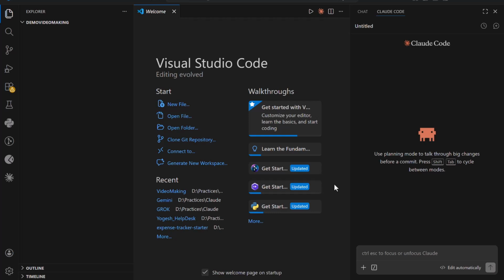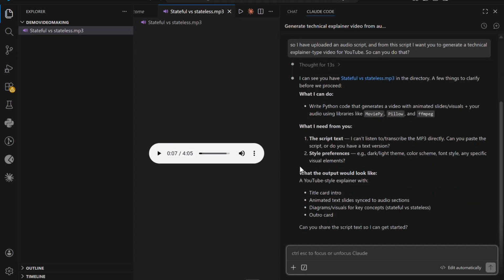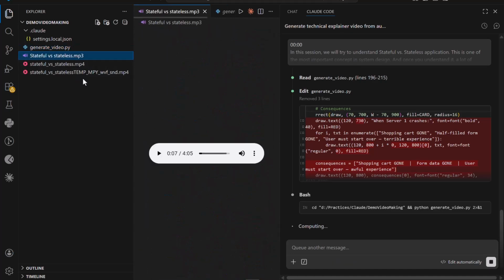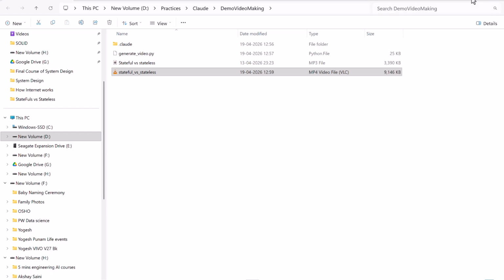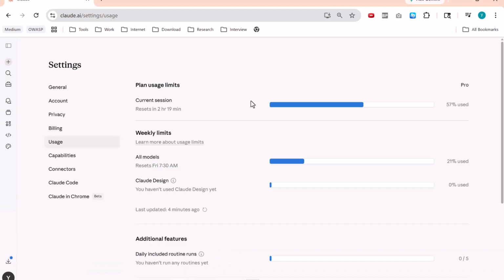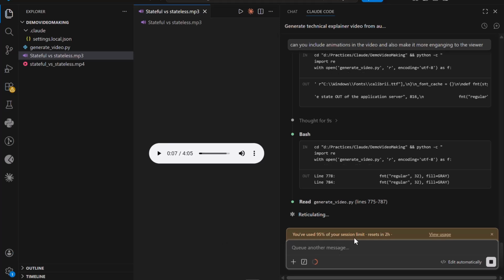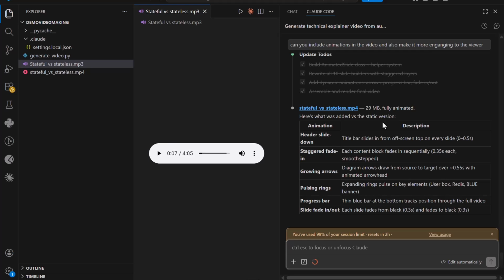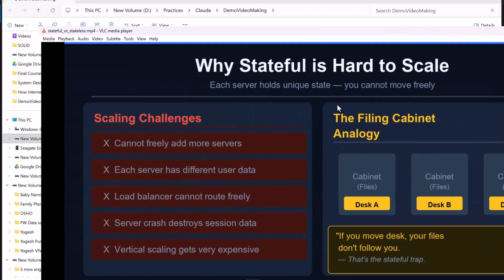Claude Code Just Killed Video Editing | Claude Code Video Automation | Audio Script to Video AI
Headline: The End of Manual Video Editing? (Claude Code Tutorial)

Is manual editing officially dead? In this video, I show you the exact Claude Code video automation workflow I’m using to generate complete videos starting with nothing but an audio script.

Gone are the days of spending hours hunting for b-roll. By leveraging the latest AI video agent capabilities and MCP video generation (Model Context Protocol), you can now build a 100% automated YouTube automation pipeline that handles everything from visual sequencing to final export.

What we cover in this tutorial:

How to set up Claude Code for creative workflows.

Connecting Claude to video APIs using Model Context Protocol (MCP).

The "1-Prompt" method: Turning an audio script to video in seconds.

Why this automated video editing system is outperforming traditional tools in 2026.

Whether you're looking to scale a YouTube automation channel or just want to master the latest AI video agent tools, this Claude Code tutorial 2026 is the blueprint you need.

Links & Resources:
[Link to Claude Code Documentation]
[Link to your MCP Connectors]

Claude Code Video Automation

AI Video Agent Workflow

Audio Script to Video AI

Claude Code Tutorial 2026

Automatic YouTube Automation 2026

MCP Video Generation (Model Context Protocol)